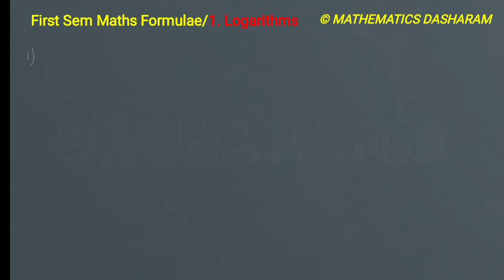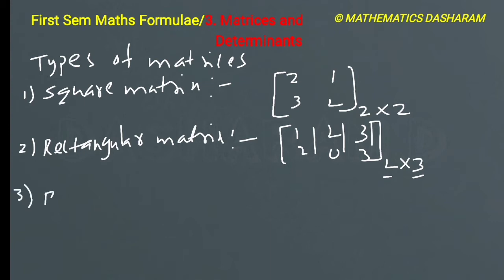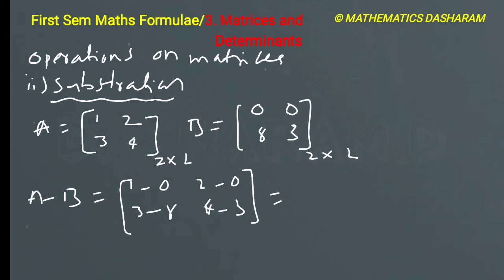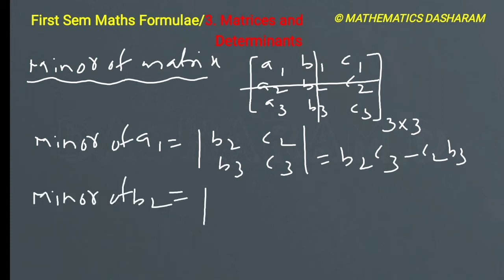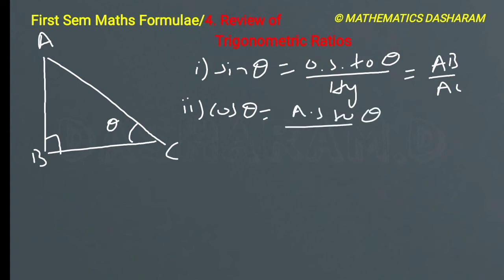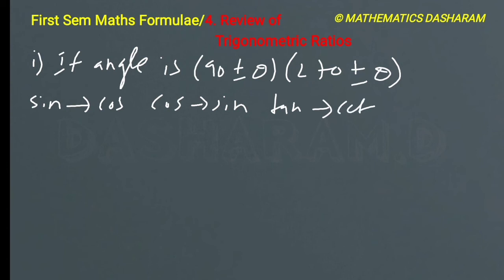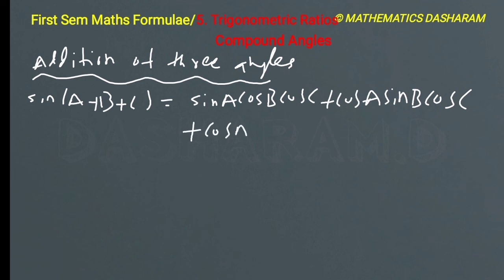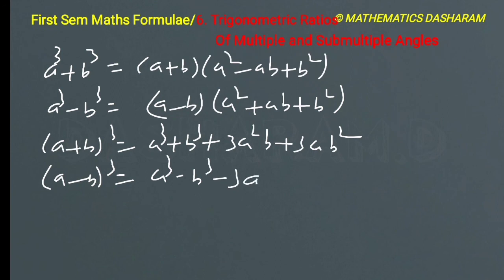All Formulae of First Semester||Mathematics|| Polytechnic|| Unit-1,2&3